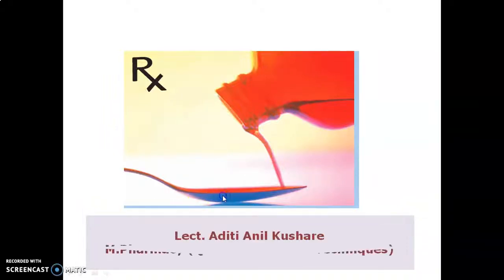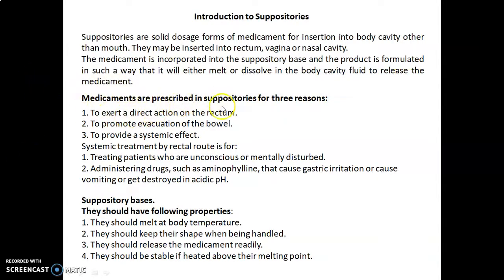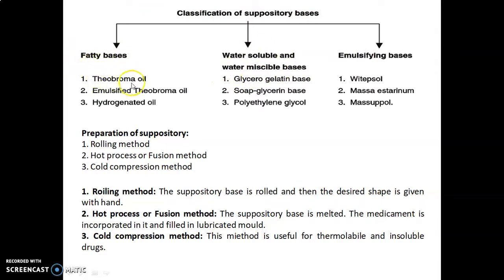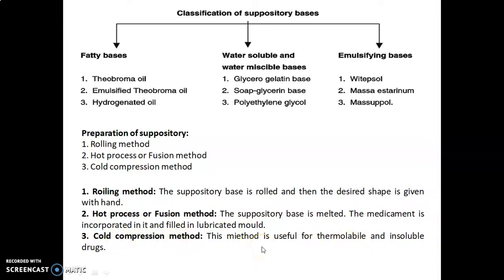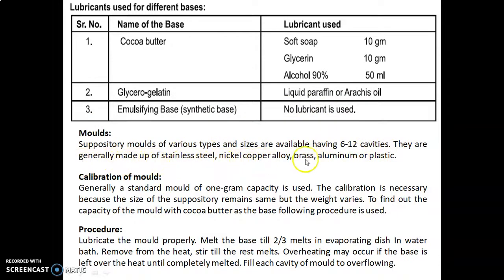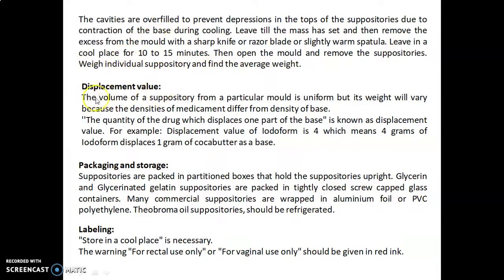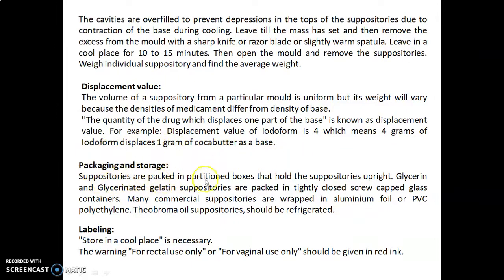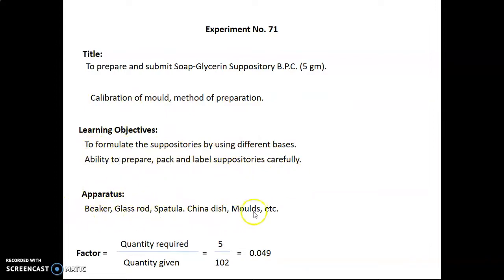EXPT. NO. 71 - TO PREPARE AND SUBMIT SOAP GLYCERIN SUPPOSITORY B. P. C.